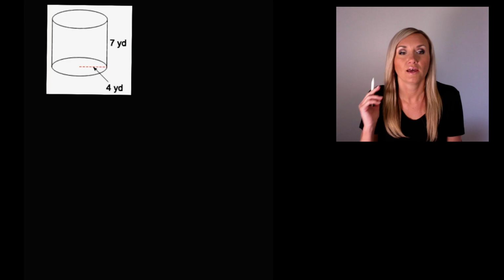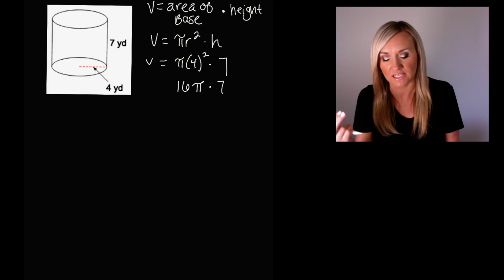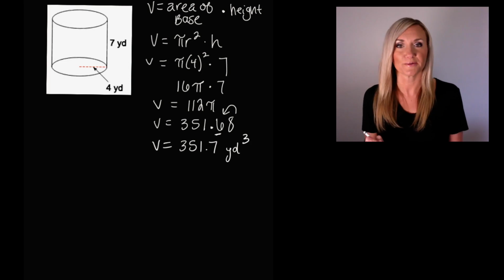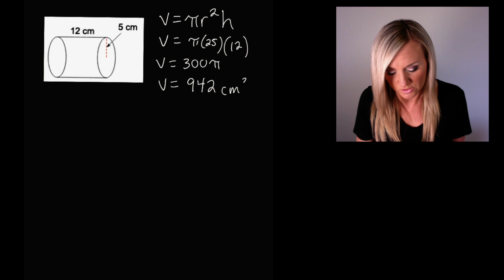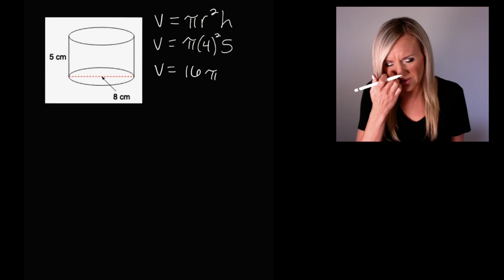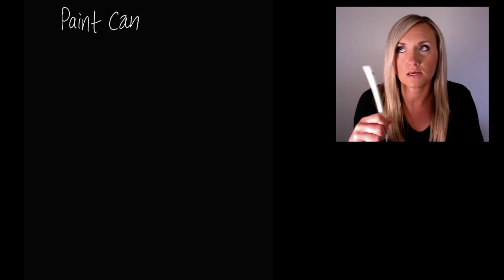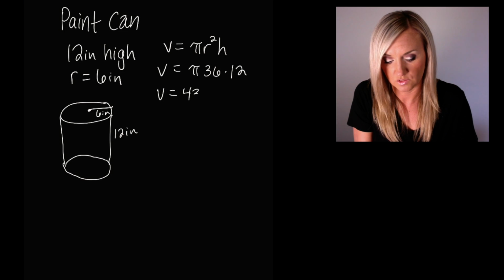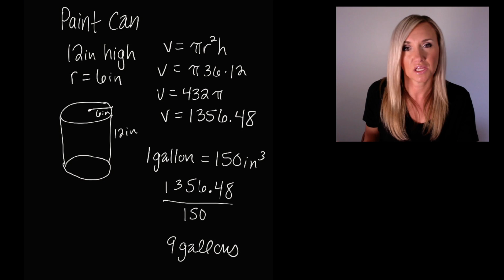How to find the Volume of Cylinders